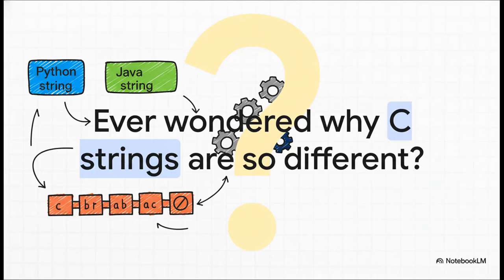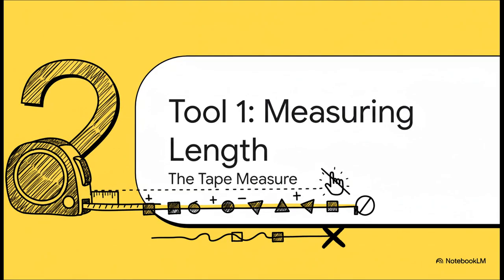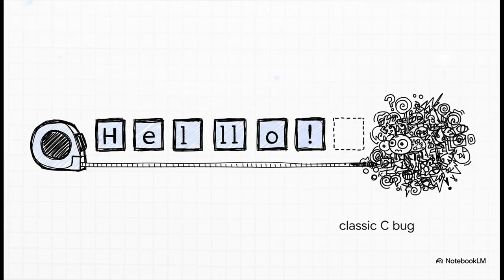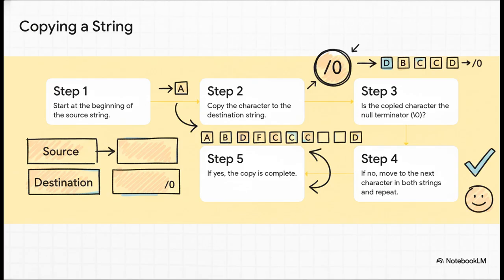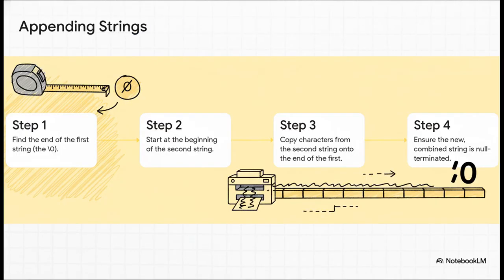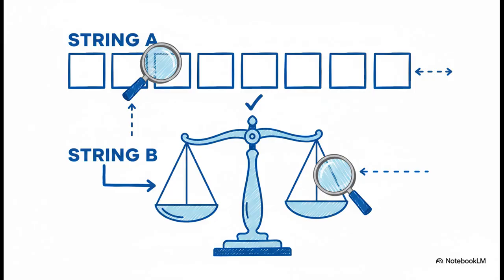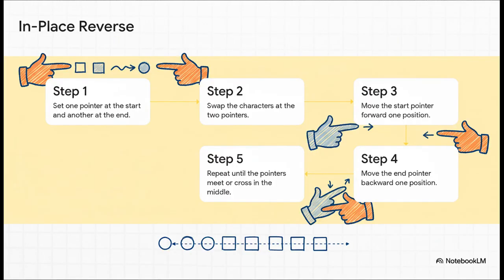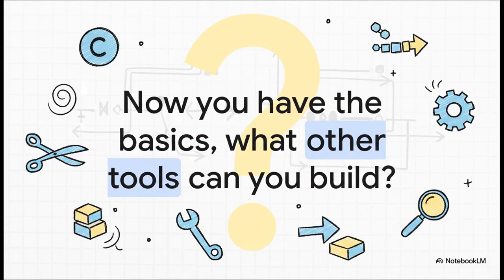5 3 User defined string functions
5 3 User defined string functions